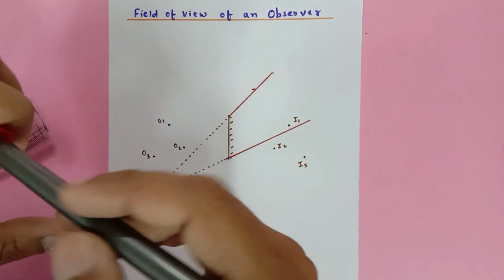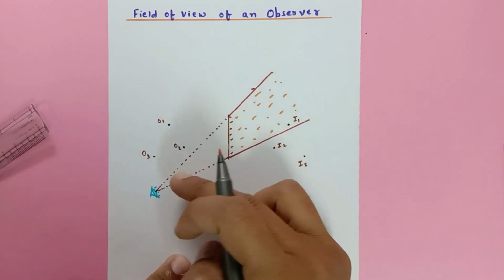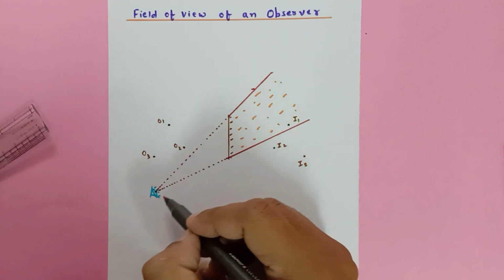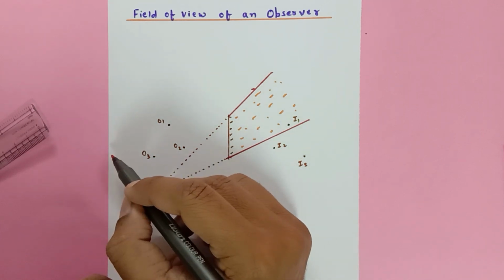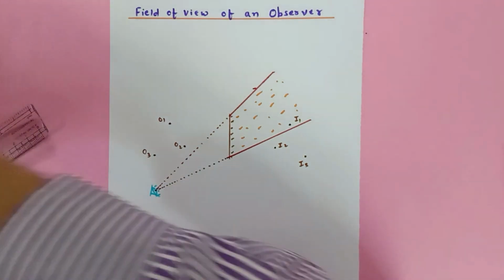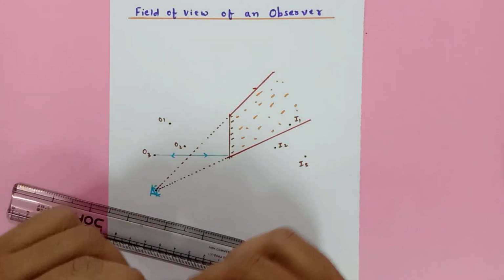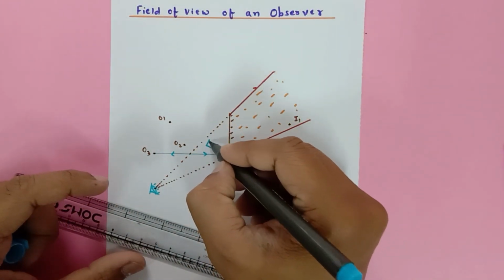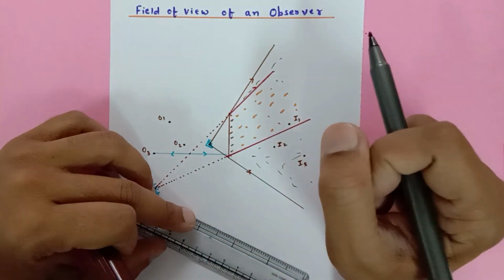Field of View of an Observer in Plane Mirror | Ray Optics | STD 8-12